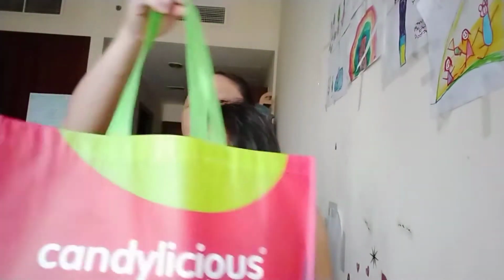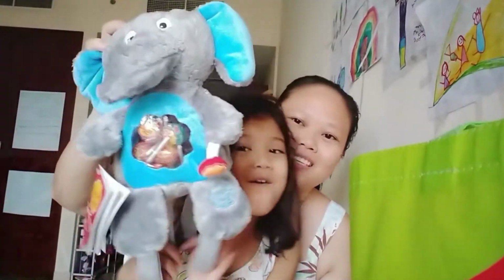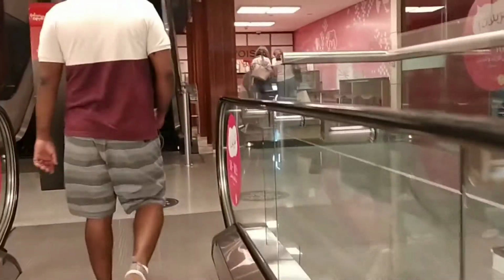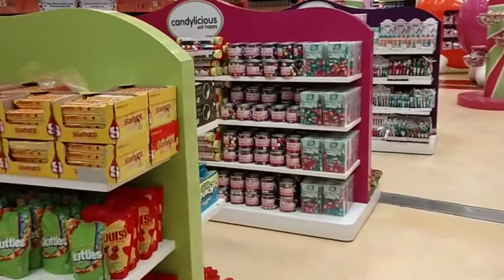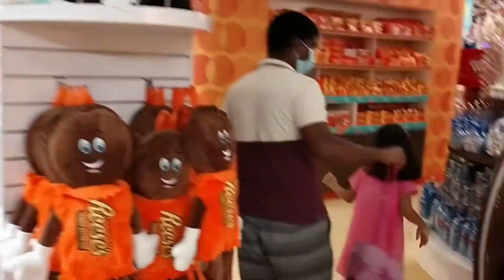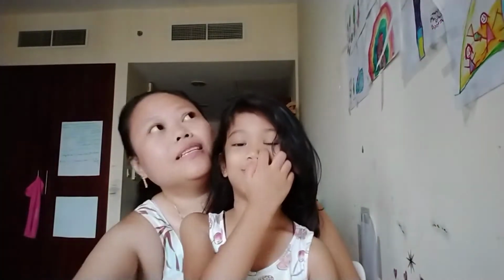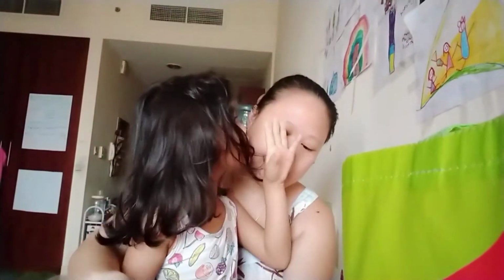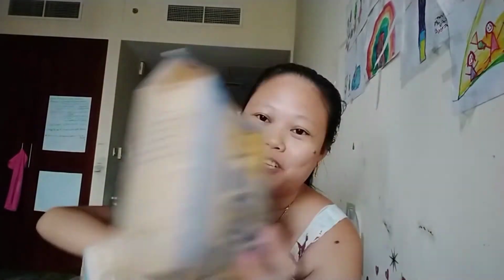Out and About || Weekend life || Filipino Indian Family || Candylicious treat || Biggest Aquarium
My name is Janice a Filipina who is based in Dubai. I am married an Indian man with 5 year old daughter. I upload videos everyday.

Weekend well spent! Out and about !!!